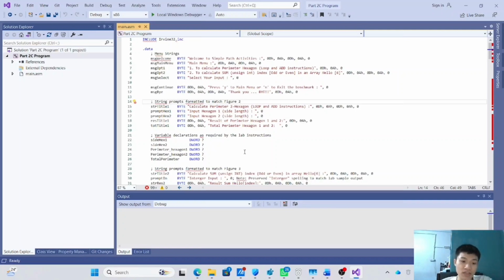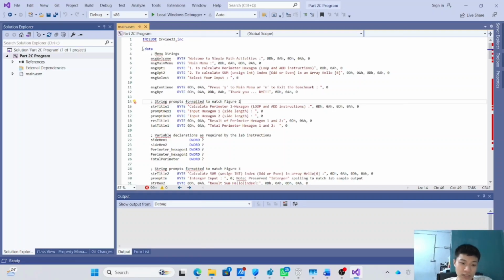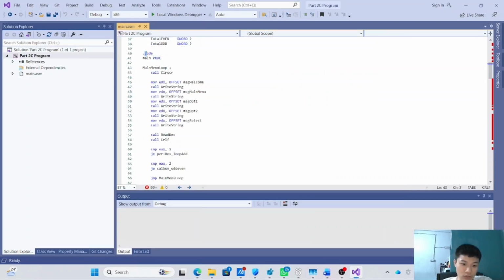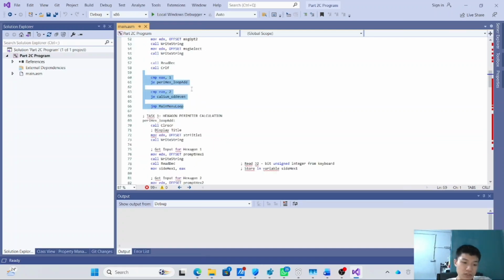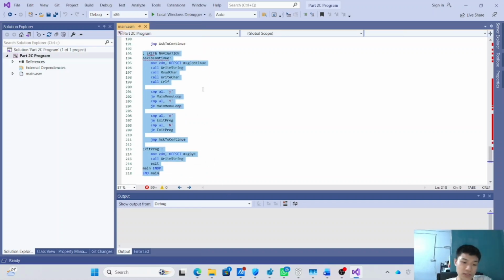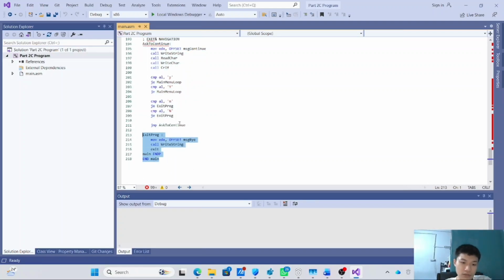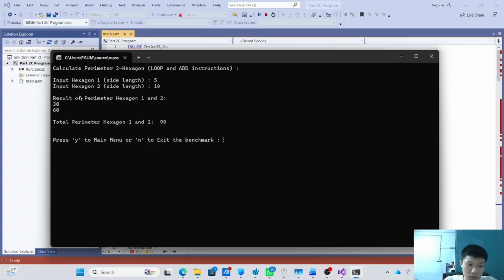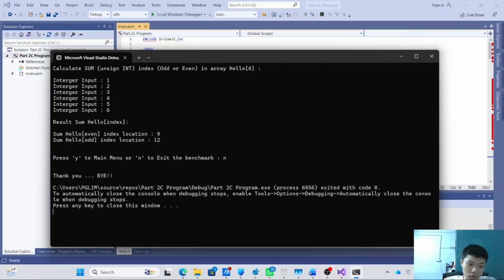SCCR1033-01 COMPUTER ORGANIZATION AND ARCHITECTURE LAB 3 PART 2C PROGRAM